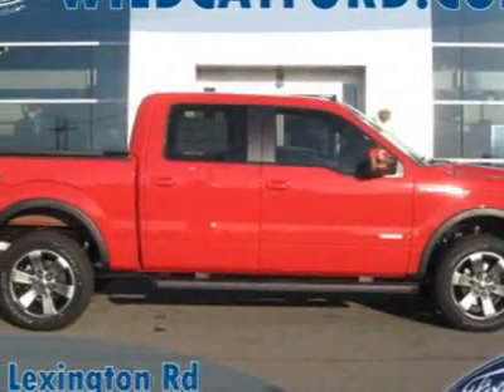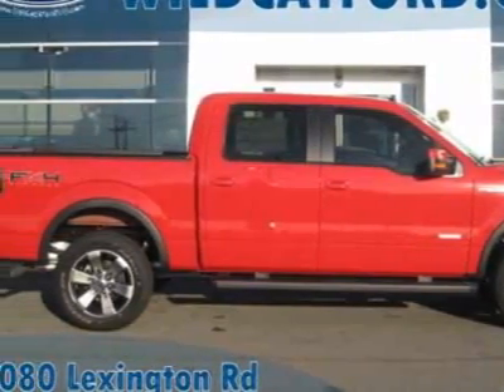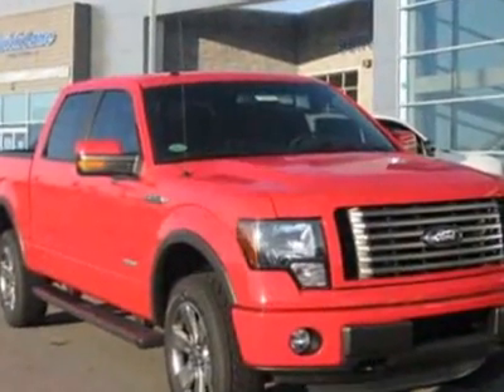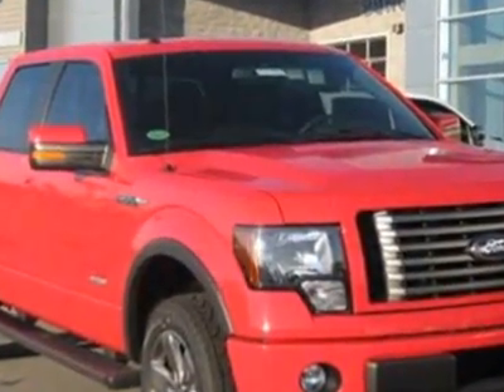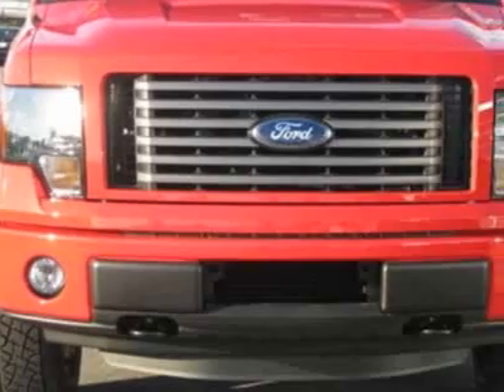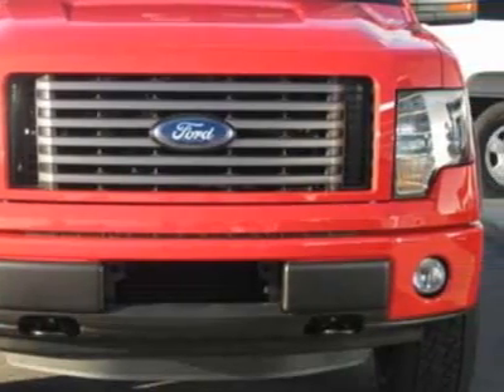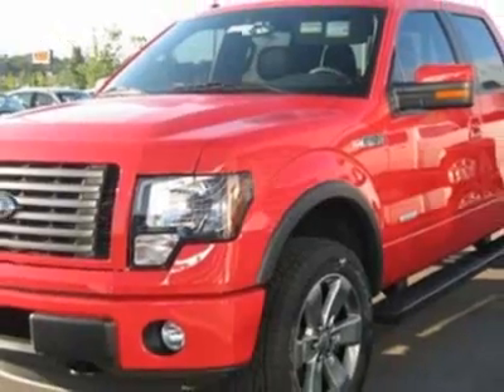2011 Ford F-150 4WD SuperCrew Truck - Nicholasville, KY